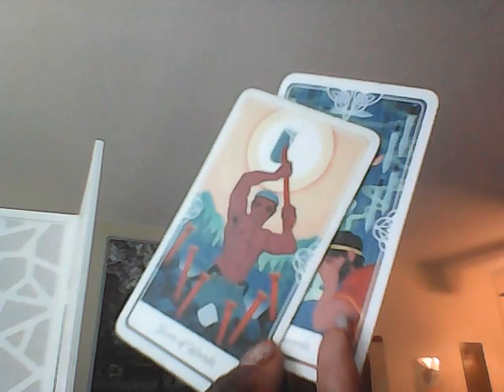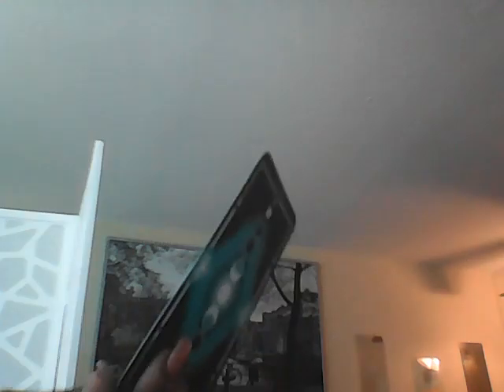They trying to set you up with false lovers be aware karmics scared pregnant and broke